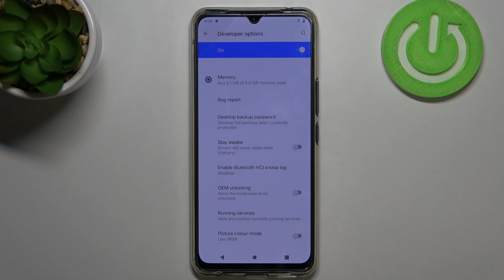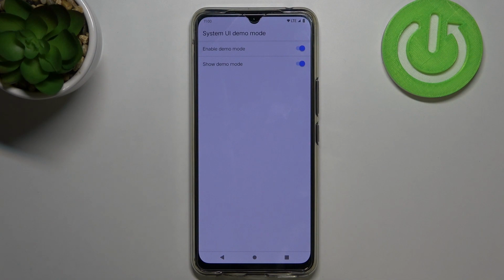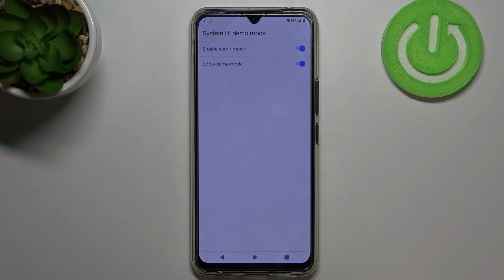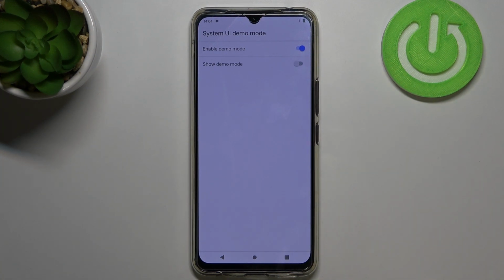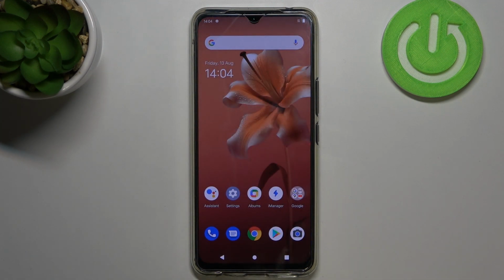How to Enable Demo Mode on VIVO V20 – Run Demo Mode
If you want to run your VIVO V20 in demo mode, you need to find out how to enter developer options. We will show you how to activate developer mode and how to run your device in demo mode and how to show demo mode. If you want to know how to disable demo mode, you should watch this tutorial till the very end. Visit our HardReset.Info YouTube channel and find out more about your VIVO device.

How to Enable Demo Mode on VIVO V20? How to Open Demo Mode on VIVO V20? How will VIVO V20 work in demo mode? How to boot VIVO V20 in demo mode? How to run VIVO V20 in demo mode?